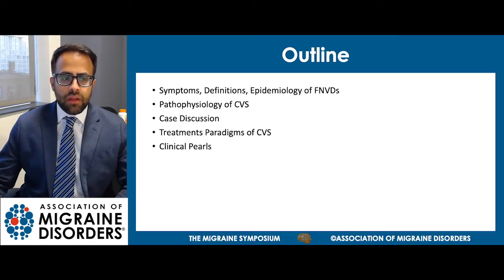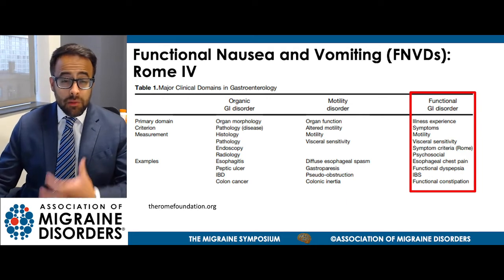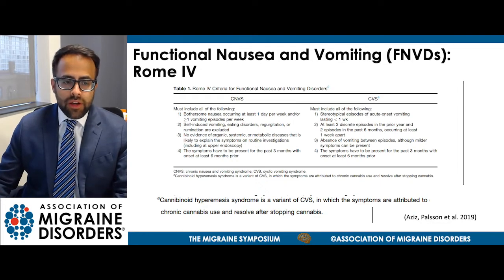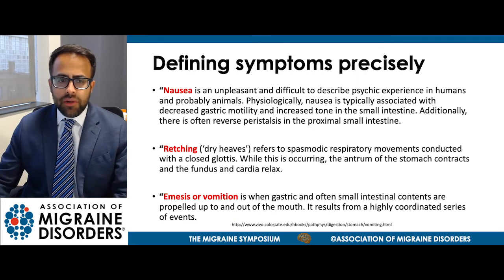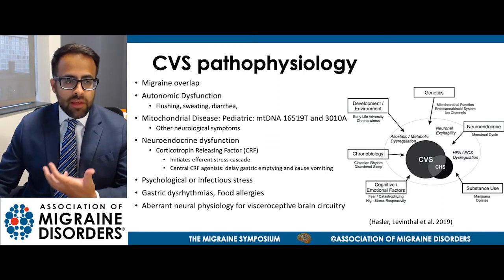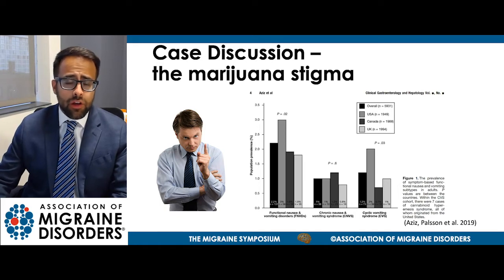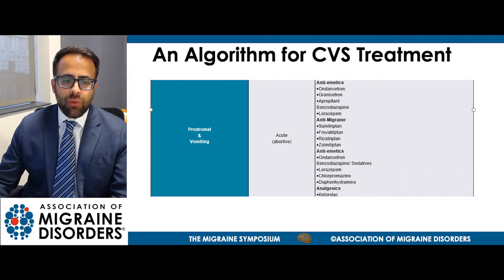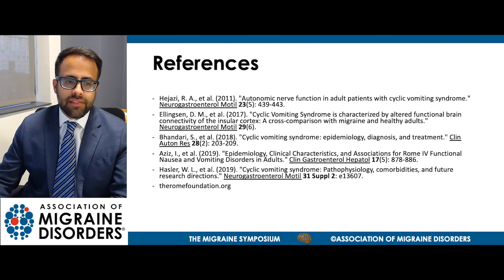The Overlap Between Cyclic Vomiting Syndrome and Migraine - Spotlight on Migraine S3:Ep21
In this episode, Dr. Christopher Velez compares cyclic vomiting syndrome and other functional nausea and vomiting disorders. He then describes the overlap between cyclic vomiting syndrome and migraine disorders and explains the commonalities between treatment plans for these two conditions.
*The contents of this podcast are intended for general informational purposes only and does not constitute professional medical advice, diagnosis, or treatment. Always seek the advice of a physician or other qualified health provider with any questions you may have regarding a medical condition. AMD and the speaker do not recommend or endorse any specific course of treatment, products, procedures, opinions, or other information that may be mentioned. Reliance on any information provided by this content is solely at your own risk.